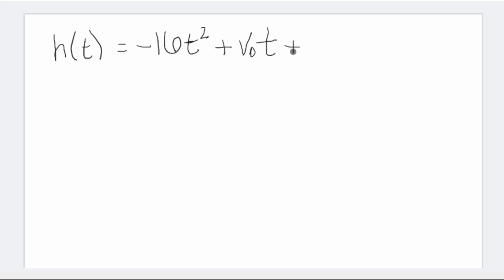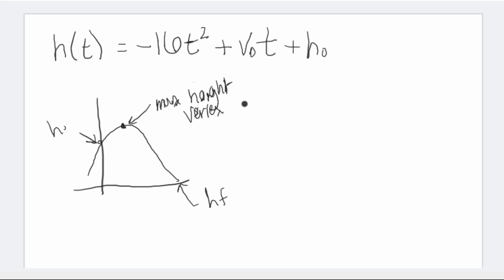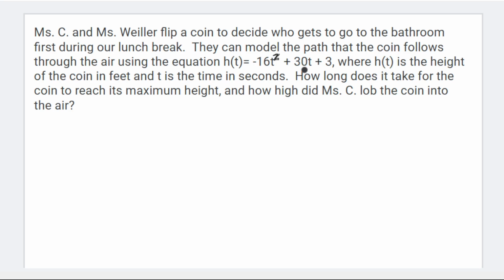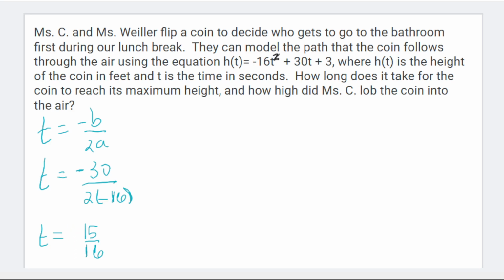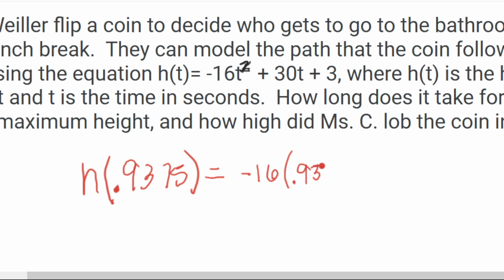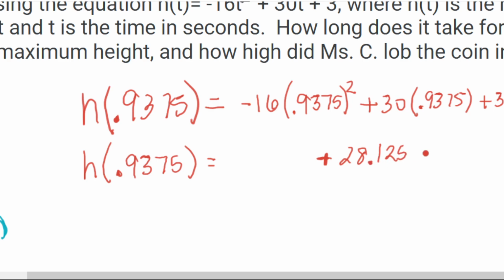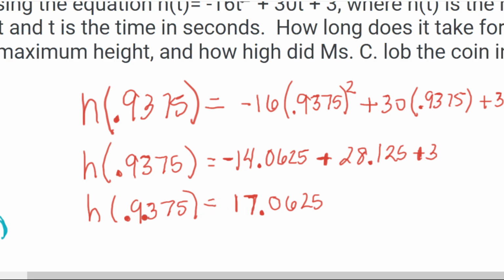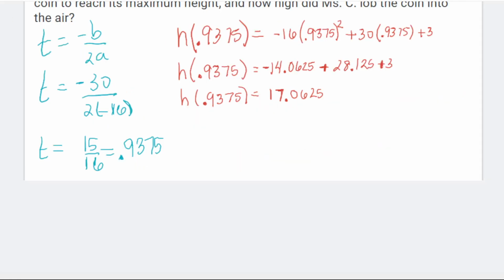Vertical Motion Models